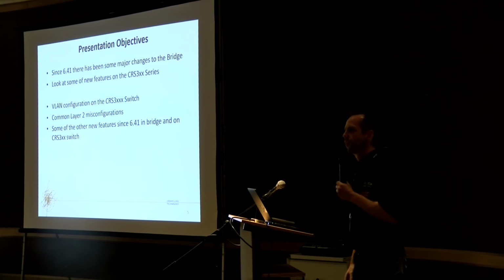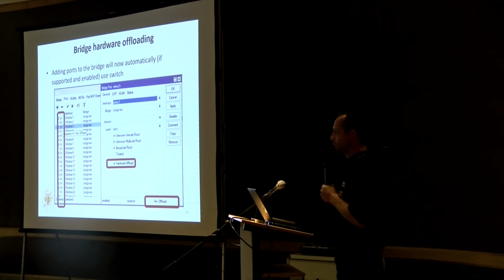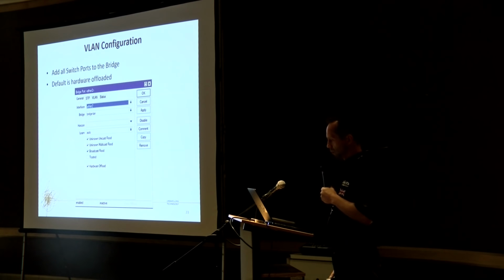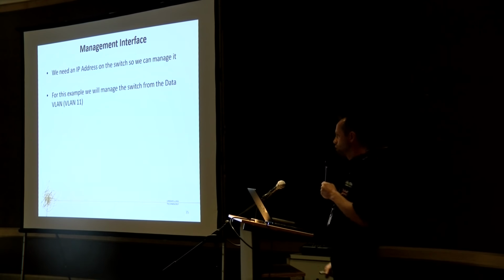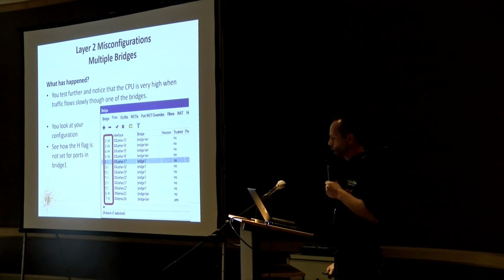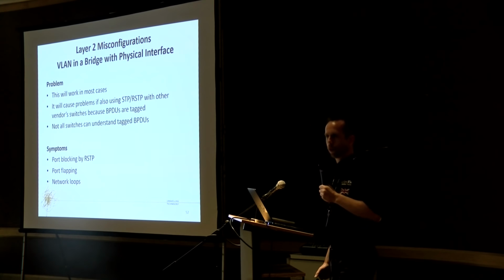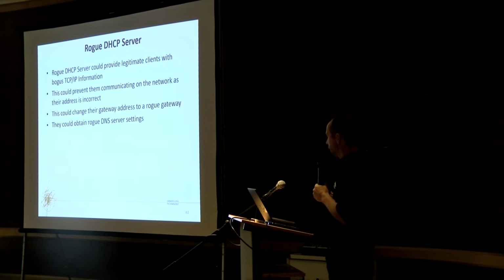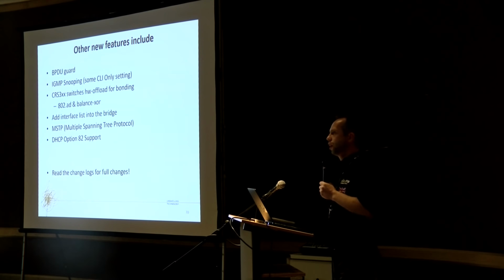New Bridge Features in 6.43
New Bridge Features in 6.43, Jono Thompson (BirchenallHowden Ltd, United Kingdom). We will look at some of the newest features of the new bridge setup introduced since 6.41 and how a CRS3xx series switches can be used in the LAN.. PDF: https